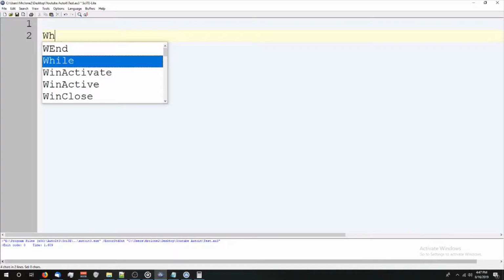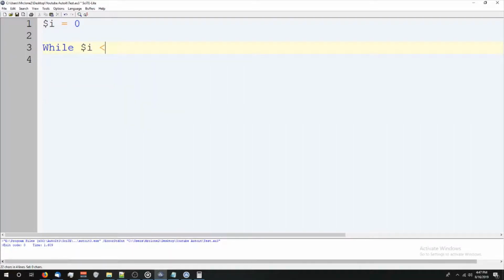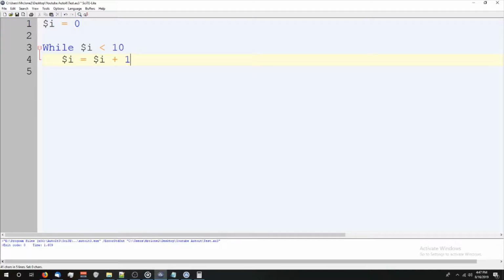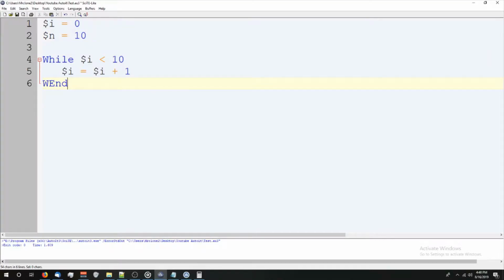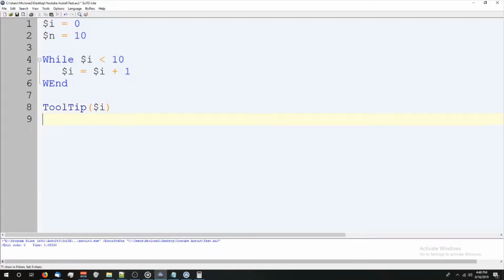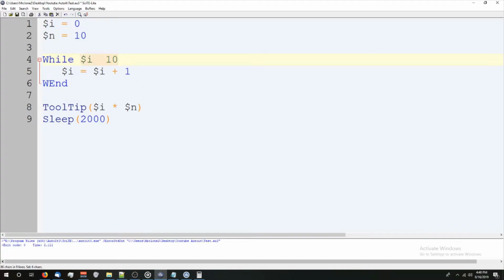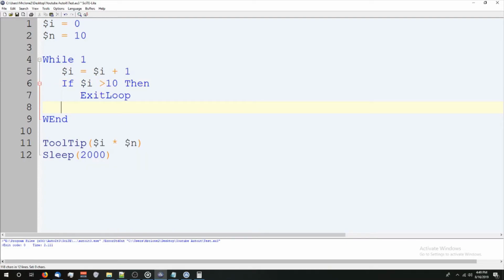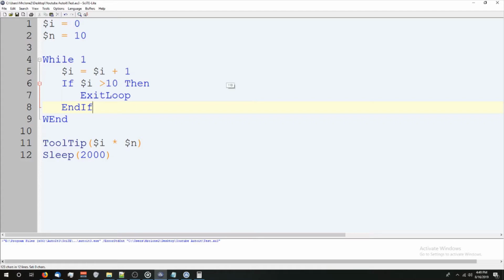Autoit: Loops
In this video we'll cover what loops are in Autoit, and how to do them using a While loop.